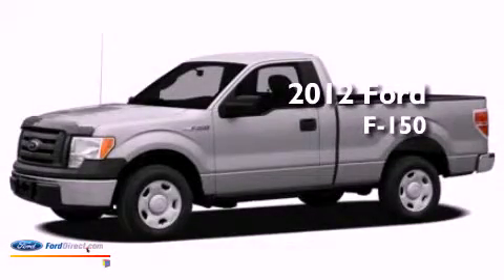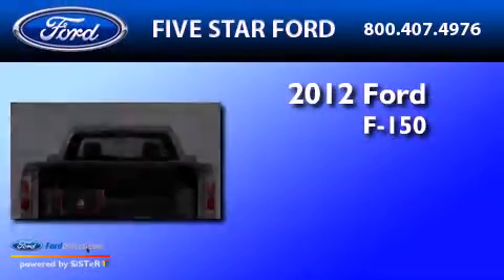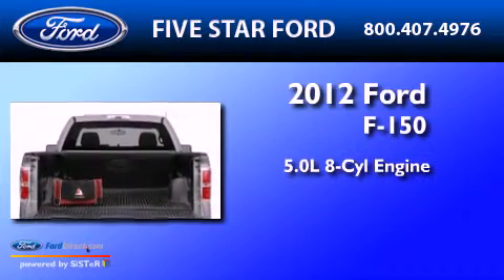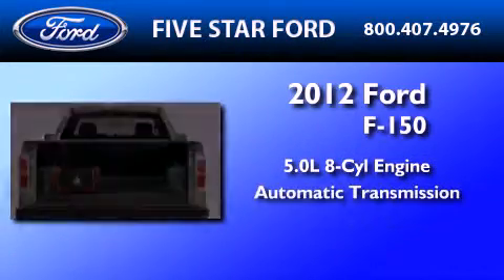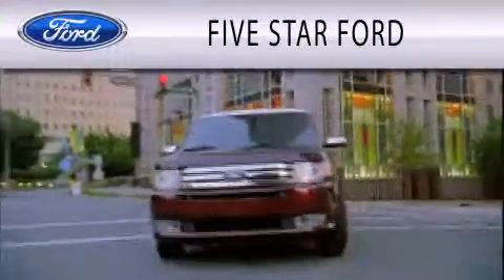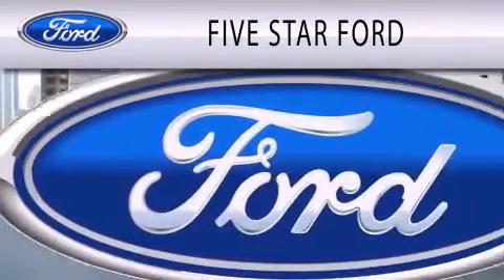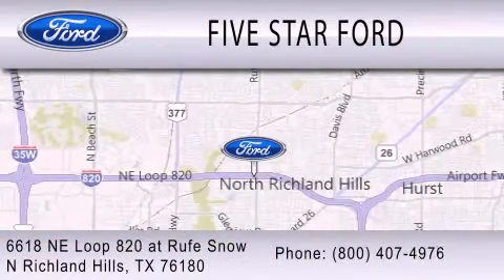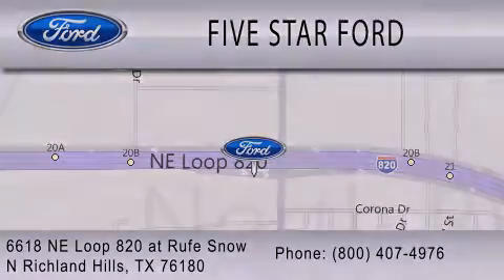2012 FORD F-150 North Richland Hills TX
Year : 2012
 Make : FORD
 Model : F-150
 Engine : 5.0L V8 32V MPFI DOHC FLEXIBLE FUEL
 Trans . : 6-SPEED AUTOMATIC
 Exterior : WHITE
 Miles : 4

 Stock : CFC55056